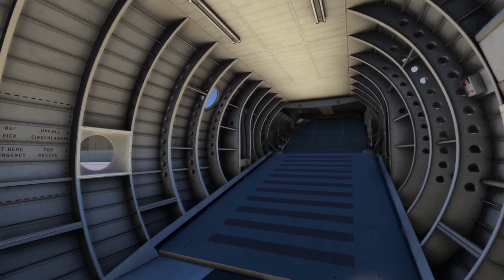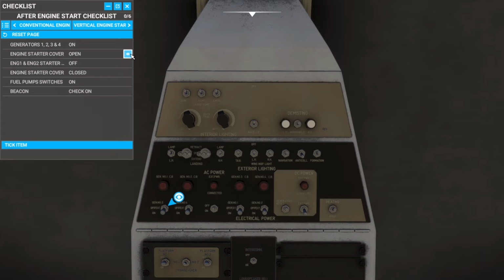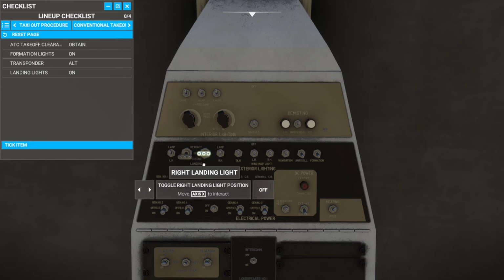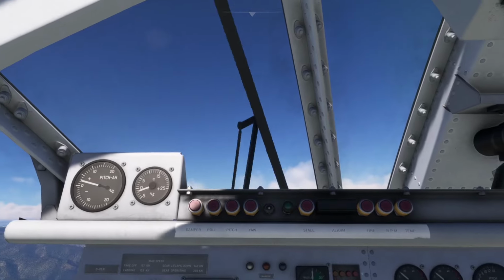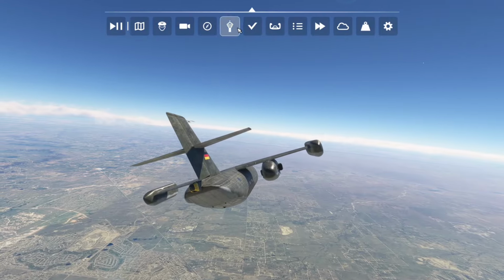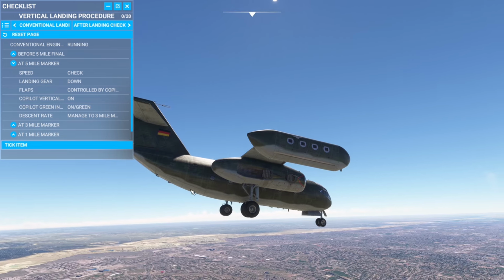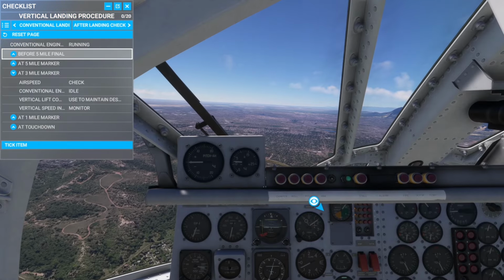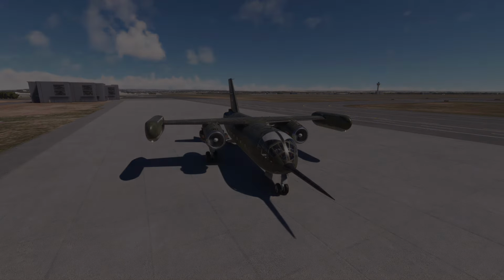Microsoft Flight Simulator | First flight in the Dornier Do 31!